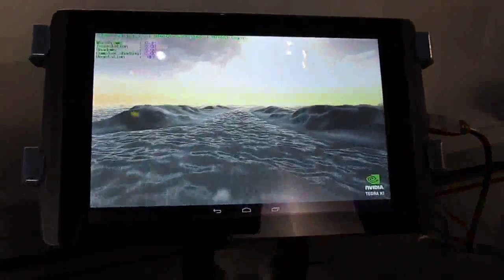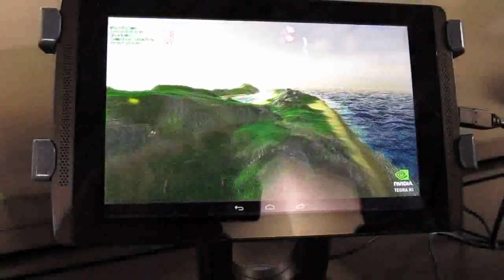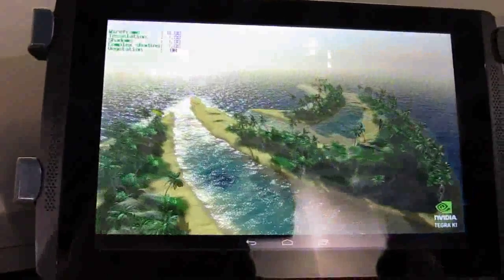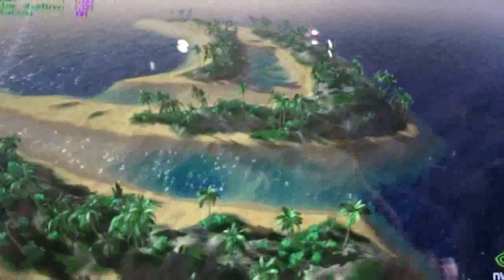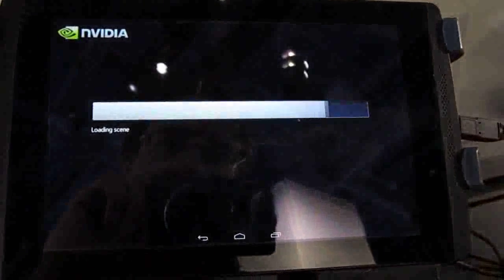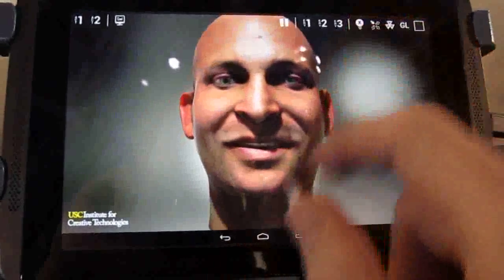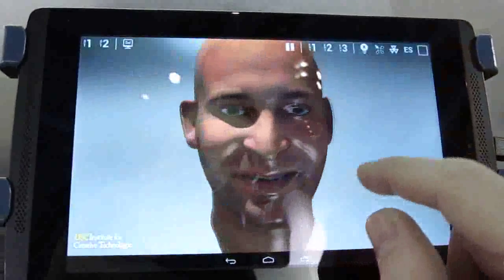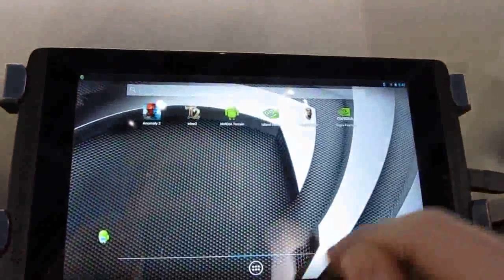NVIDIA Tegra K1 chip graphics demo